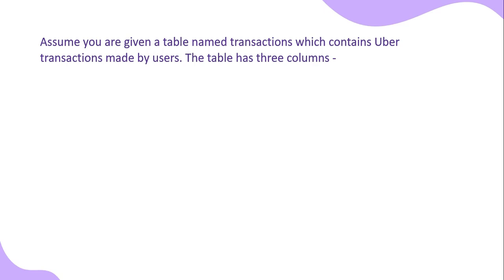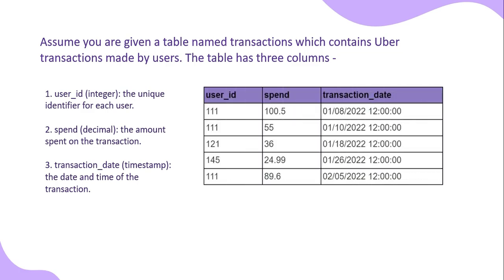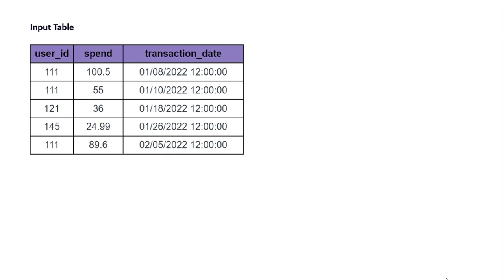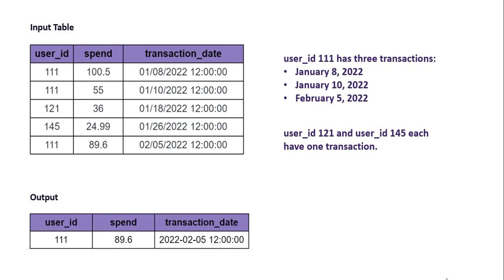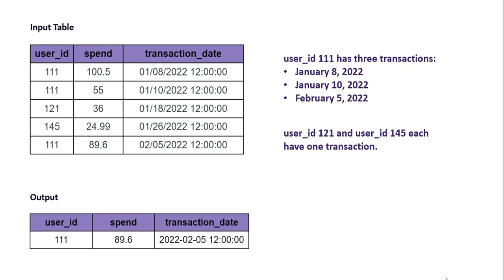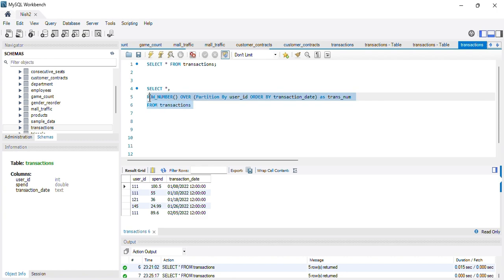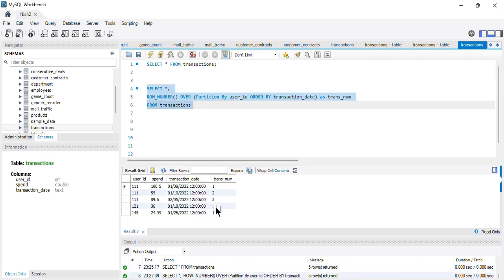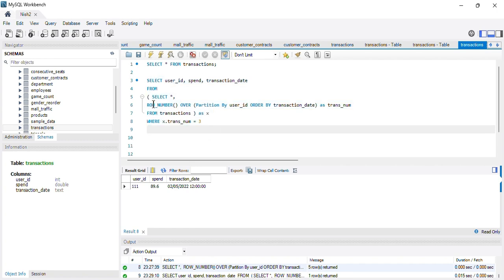Uber SQL Interview Question | Find User's third transaction | SQL Window Functions | Advanced SQL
Learn how to find a user's third transaction using SQL window functions. This video breaks down the problem step-by-step, providing a clear and concise solution. Master advanced SQL techniques and impress your interviewers!

Script -
CREATE TABLE transactions (
  user_id INT,
  spend DECIMAL(10,2),
  transaction_date DATETIME

INSERT INTO transactions (user_id, spend, transaction_date)
VALUES

TIMESTAMP
00:00 Problem Description and Approach
04:15 Solution Implementation on MySQL Workbench